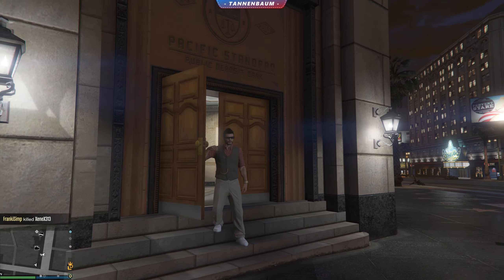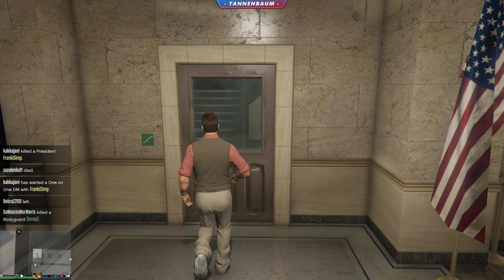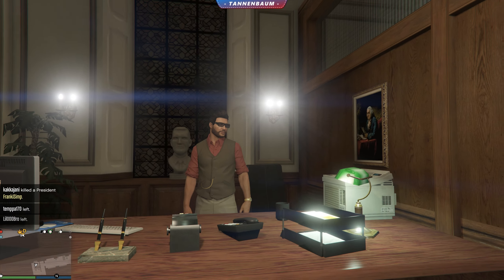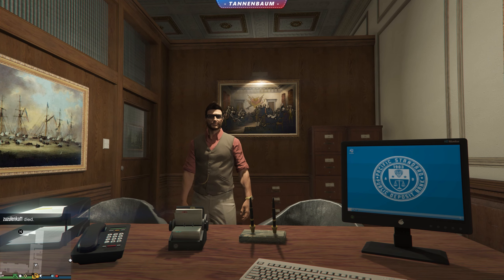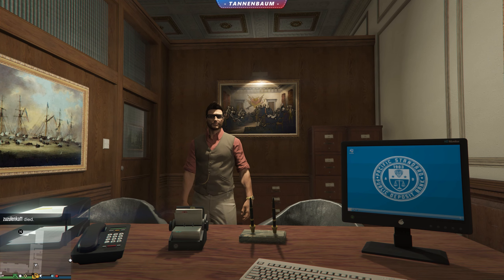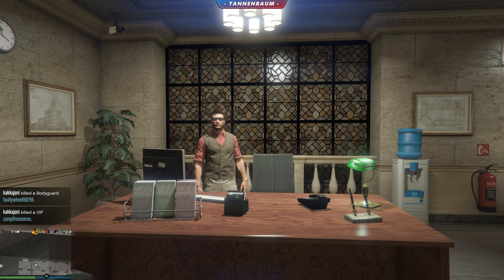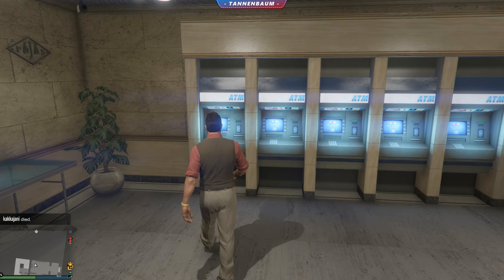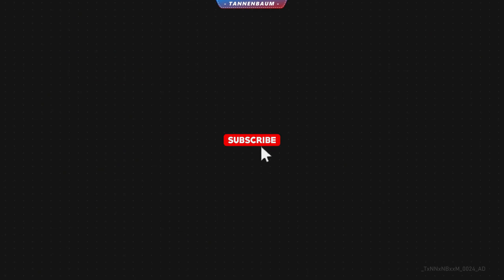🍿GTA 5 ▶ Random Shorts #12 ▶ Accessible Building ▶ GTA V Online ▶ 🍿🍿 🍿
Did you know that there are actually some buildings accessible for anyone in freemode? Well this is one of them - The  Pacific Standard Bank :)

EDIT: A friend of mine just reminded me that this bank was part of a single player mission... which I completely forgot since it is many years since I played single player :D So please take this video with a healthy dose of reality and/or as a look into the past you too might have forgotten long time. Like me.

📌Some may not be visible yet as I put all my videos on schedule.